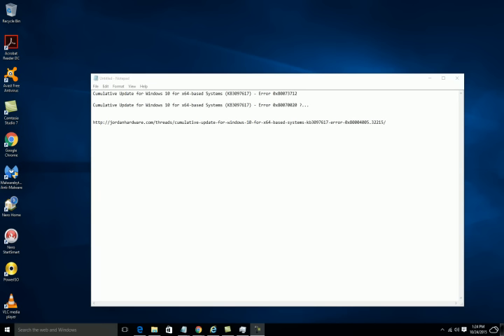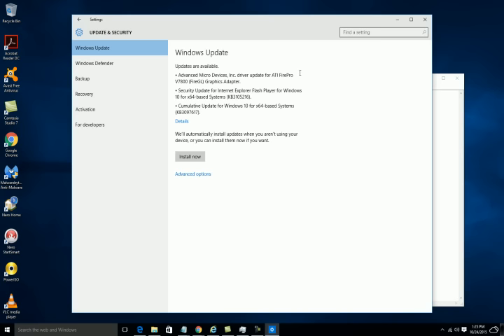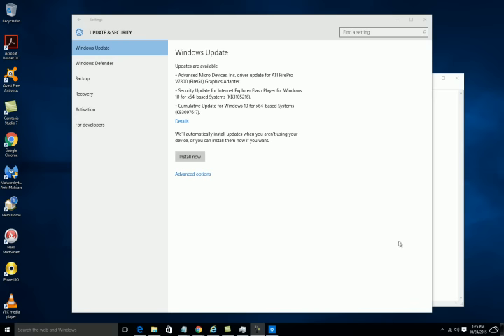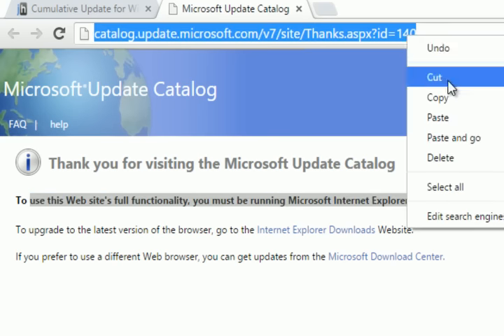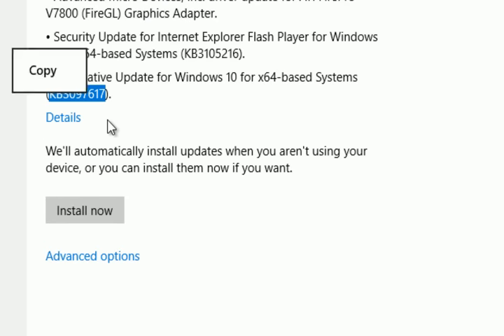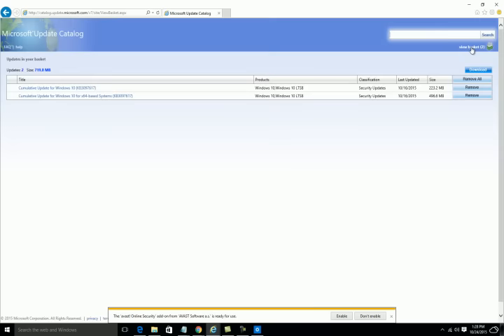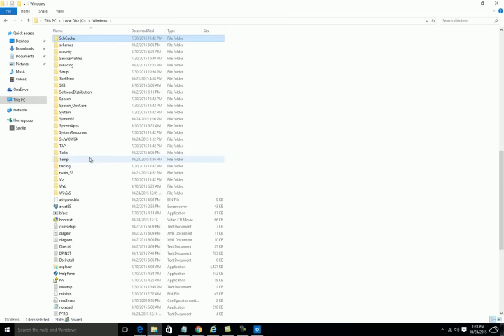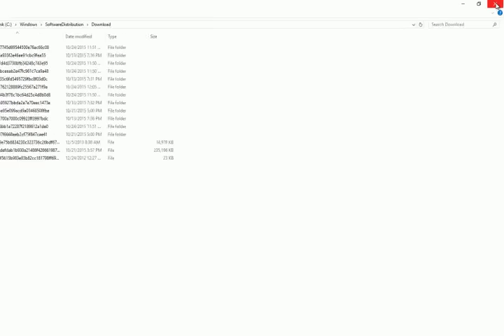Cumulative Update KB5008212 Windows 11 will not install (FIXED)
Protect yourself and your family only  -

Cumulative Update KB5008212 will not install how to fix WINDOWS 10 and Windows 11

How to fix Cumulative Update for Windows 10 for x64-based Systems (KB3097617) - Error 0x80073712

Cumulative Update for Windows 10 for x64-based Systems (KB3097617) - Error 0x80070020

video seems to cut of at the end not sure what happened :/

it will also work on these failed updates too. See the list below:

Cumulative Update for Windows 10 (KB3097617) - Error 0x80004005

Cumulative Update for Windows 10 for x64-based Systems (KB3097617) - Error 0x8020002b

Cumulative Update for Windows 10 KB3097617 - Error 0x80092004

Cumulative Update for Windows 10 for x64-based Systems (KB3097617) - Error 0x80073712

KB3097617 fails to install - Error 0x80070003 - ERROR_PATH_NOT_FOUND

Windows update - Cumulative Update for Windows 10 for x 64 based Systems - (kb3093266)...

Cumulative Update for Windows 10 for x64-based Systems (KB3093266) - Error 0x80200056

Cumulative Update for Windows 10 for x64-based Systems (KB3093266) - Error 0x80004005

Can't install Cumulative Update for Windows 10 KB3093266 and KB3081452 ?

WIndows 10 Cumulative Update kb3093266 date 30-Sep-15 .. Error ?

Cumulative Update for Windows 10 for x64-based Systems (KB3093266) - Error 0x80071a91

Cumulative Update for Windows 10 for x64-based Systems (KB3093266) - Error 0x80073712

Cumulative Update for Windows 10 for x64-based Systems (KB3081444) - Error 0x800703f1

Cumulative Update for Windows 10 for x64-based Systems (KB3081455) ERROR
Cumulative Update for Windows 10 for x64-based Systems (KB3081455) - Error 0x80073712

Cumulative Update for Windows 10 for x64-based Systems (KB3081448) - Error 0x80004005 ?...

Cumulative Update for Windows 10 for x64-based Systems (KB3081444) - Error 0x80246013 ?...

Cumulative Update for Windows 10 (KB3081444) - Error 0x80073701 ? Windows 10

Cumulative Update for Windows 10 for x64-based Systems (KB3081444) - Error 0x80073712 ?...